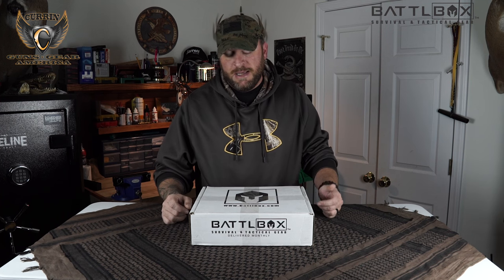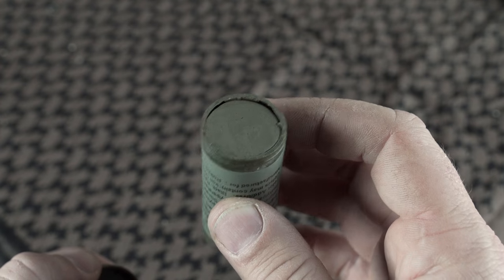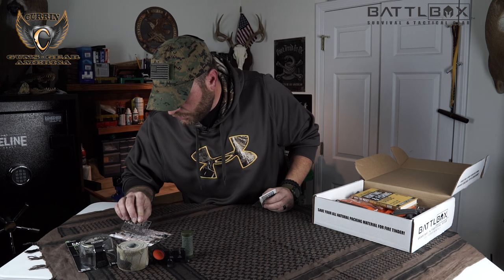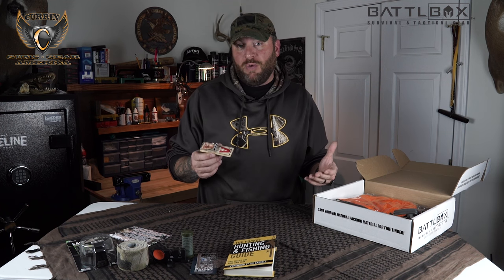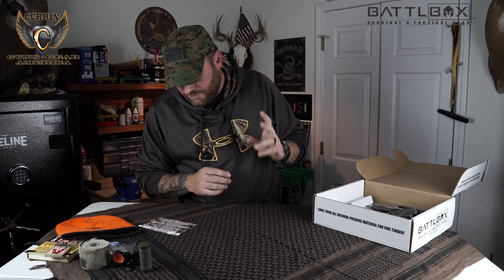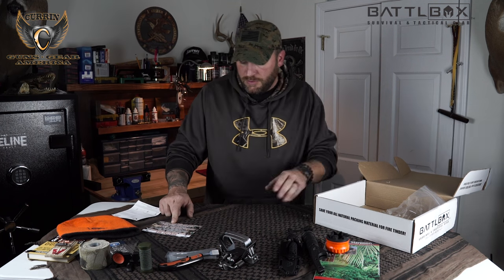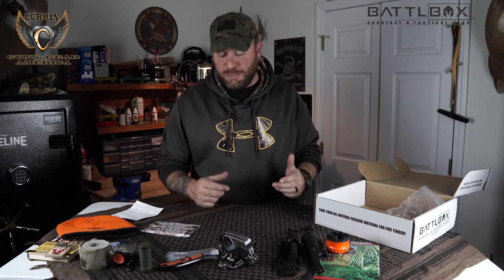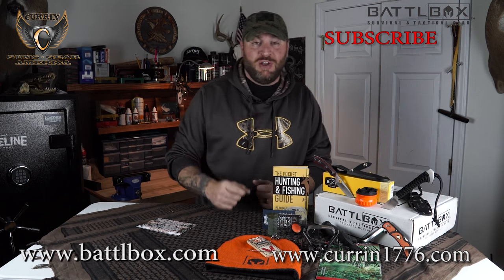BattlBox Review Mission 11 "Year of the BattlBox"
BattlBox is a Monthly Subscription Box service. This is my review of the contents of Mission 11 January 2016 box.

"Year of the BattlBox" is a series of reviews of the all new Monthly Subscription Box company known as BattlBox.

Each month I will "unbox" the contents of the Pro Plus level subscription box, outline the contents for each level of subscription and pick a couple items to do further reviews of. When the next months box arrives I will repeat. Easy enough right? Take a few minutes and checkout the Mission 1 and 2 review. And as always thank you for your time.

BC

What is BattlBox?
BattlBox is a monthly subscription for receiving hand-picked tactical, survival, edc gear, or just cool swag from some of the coolest and innovative companies around! This ain't your girlfriends box! These products are NOT samples. They are usable products chosen for you to carry, use, add to your emergency stash, or whatever you want.

Package descriptions below.

4 different subscription levels for you to choose from based on your budget, and your willingness to survive!

1. BattlBox BASIC - For only $24.99 a month you get 2-4 (depending on price) hand selected items. Items vary monthly, and could be anything from a covert handcuff key bracelet, fire-starters, paracord products, MRE's, lockpicks, tactical pens, cool keychains, edc tools, camp stoves, can openers, emergency sewing kits, water purification devices, or even survival handbooks and field guides. The possibilities are endless, and we hope as we grow, we find even more cool stuff you may not have thought or heard about! Each box includes a product card highlighting each product in the box. The retail value of this box will always be more than $24.99. (Georgia sales tax applied to Georgia residents)

2. BattlBox ADVANCED - For just $49.99 a month, you get the same monthly items as the basic, plus a few more higher end products (approximately 5-8 items total each month). Examples could be watches, compasses, tritium keyfobs, MOLLE pouches to carry your gear, edc rings, flashlights, or whatever else we might find to make you the ultimate survivor or tactical badass! The retail value of this box will always be more than $49.99. (Georgia sales tax applied to Georgia residents)

3. BattlBox PRO - For $99.99 a month, you get ALL of the aforementioned monthly products, PLUS another retail item(s) worth approximately $25 -$50 (approximately 6-10 items total each month). We might decide to send you some 5.11 tactical pants for you to gallivant around in the woods in. We might send you a solar cell phone charger to keep your electronics charged when you are deep in the woods, miles from civilization. We may send you a tactical belt, or an Under Armour shirt. You just never know. That's part of the surprise! The retail value of this box will always be more than $99.99. (Georgia sales tax applied to Georgia residents)

4. BattlBox PRO PLUS - For $149.99 a month, you get everything mentioned above, PLUS you are added to our unique KNIFE OF THE MONTH club. We will select a featured knife from one of our many suppliers that we feel like you will enjoy to carry either with you every day like we do, or to use while building your lean-to in the bush. This package is for the extreme knife enthusiast. The retail value of this box will always be more than $149.99. (Georgia sales tax applied to Georgia residents)